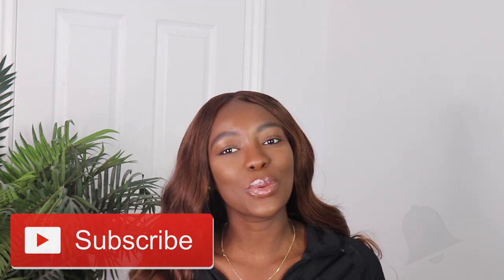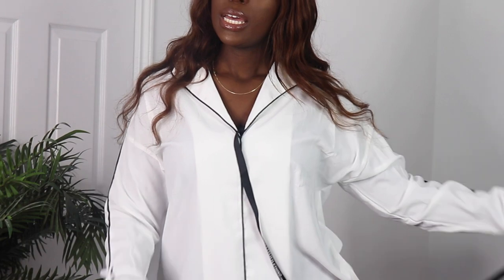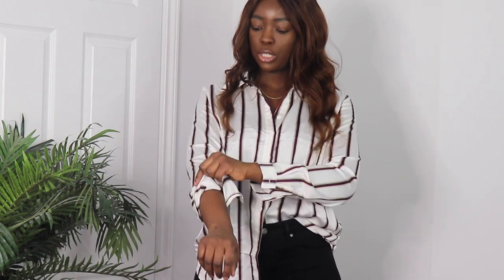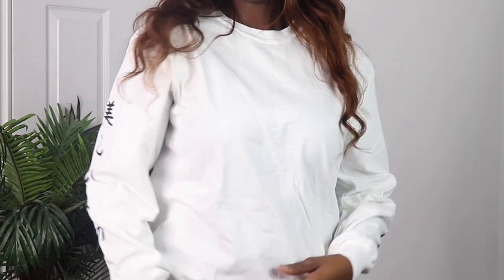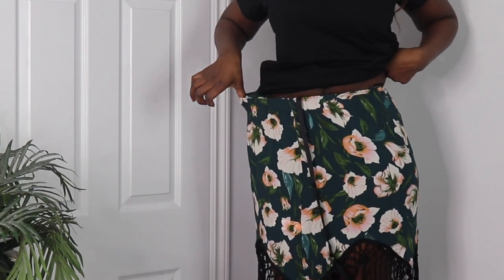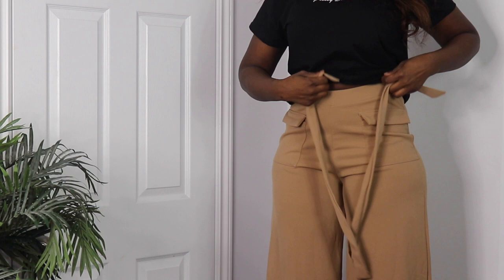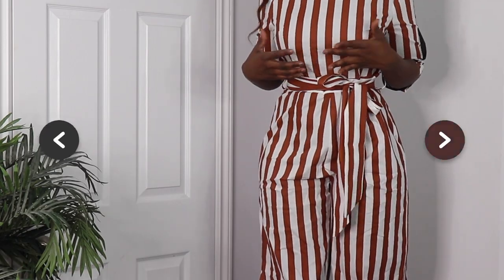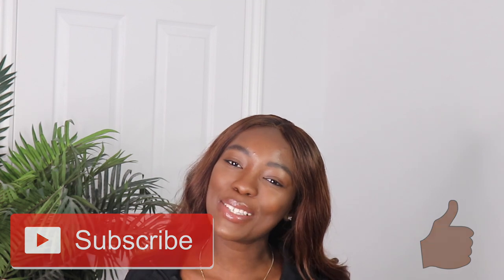HUGE $500 PRETTY LITTLE THING BLACK FRIDAY HAUL | Ife Akingbade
Today's video is a Huge $ 500 Pretty Little Thing Haul of everything I got on Pretty Little Thing on Black Friday
I spent almost $500 on Pretty Little  during Black Friday, watch to see if I wasted my money or not . 🤔
ITEMS MENTIONED
Laura Geller Nude Kisses Christmas Lip Gloss Duo: (Sold Out)

Ife Akingbade
-Xo